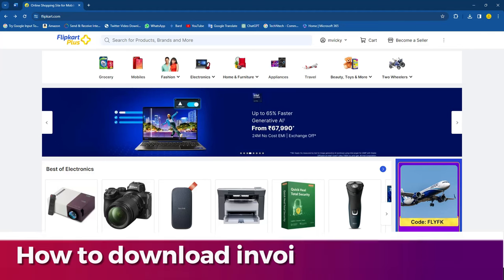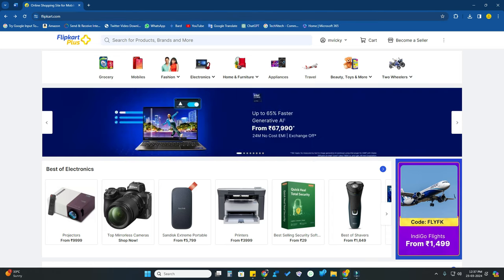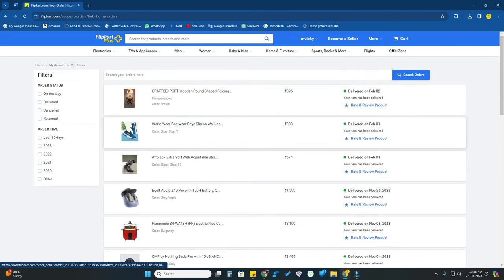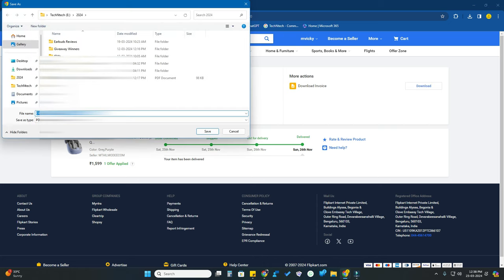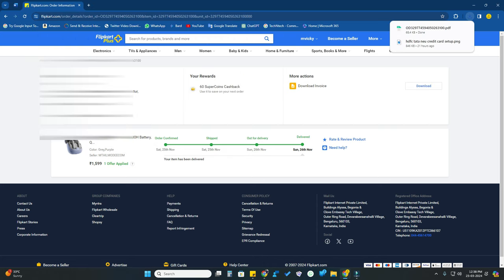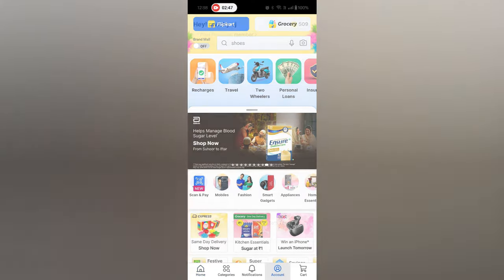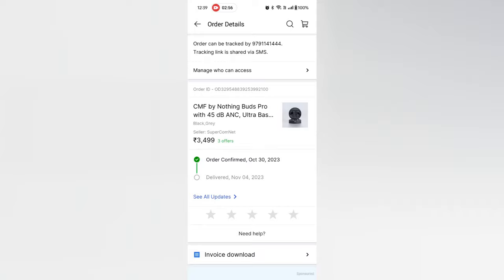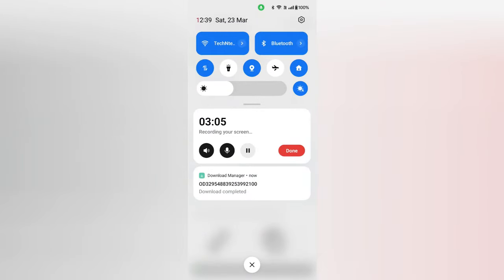How to download bill from Flipkart | Flipkart Invoice Download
In this video, let me share you the tutorial of How to download bill from Flipkart. You can download invoice for any Flipkart order.